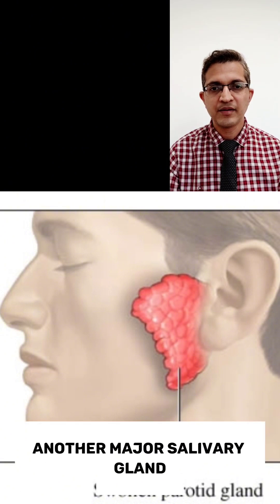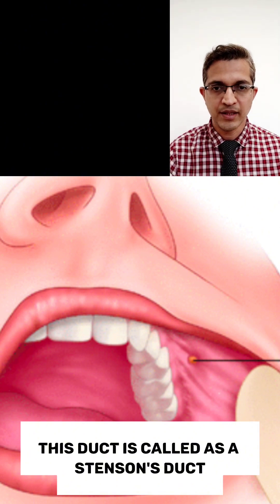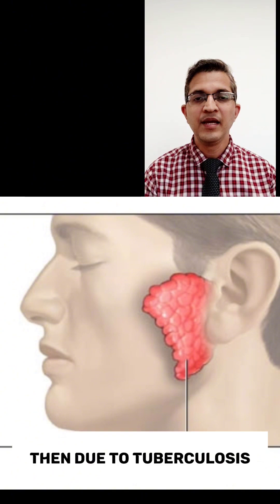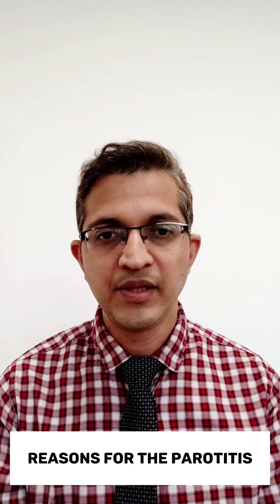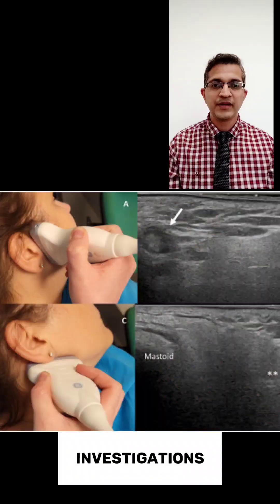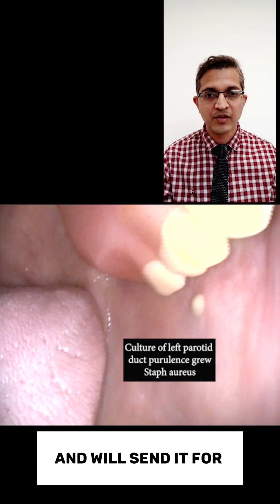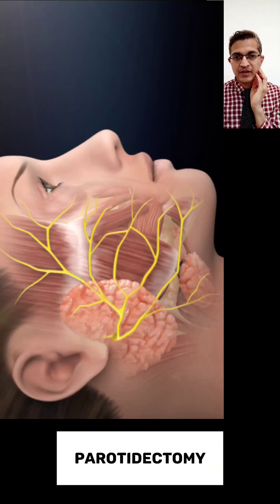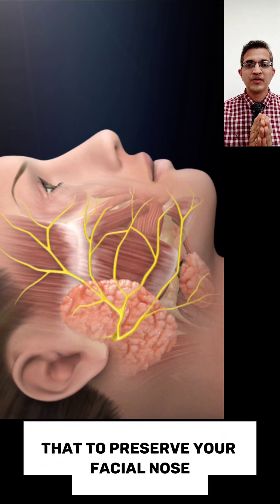salivary gland infection/acute bacterial parotitis@surgicurious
acute bacterial parotitis
it's symptoms signs investigation and treatment